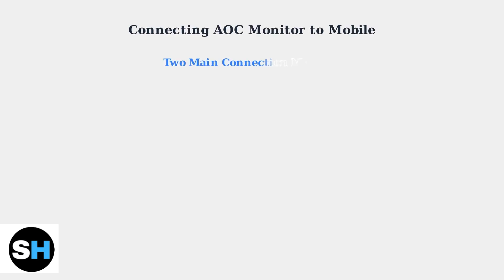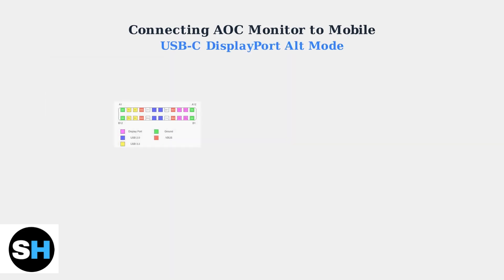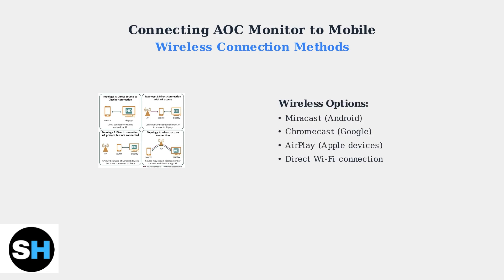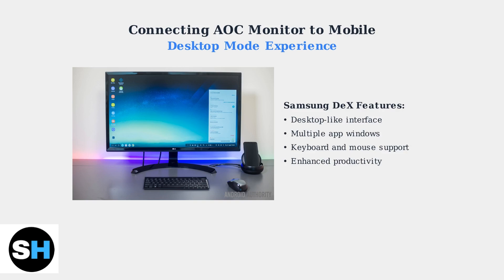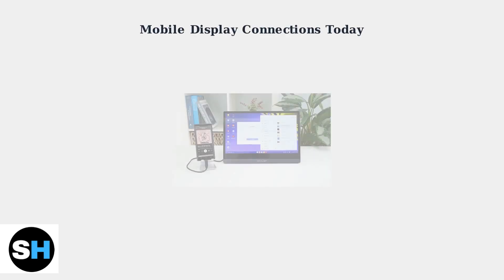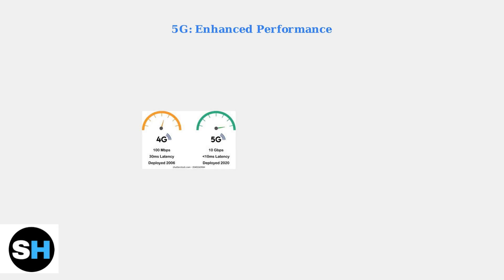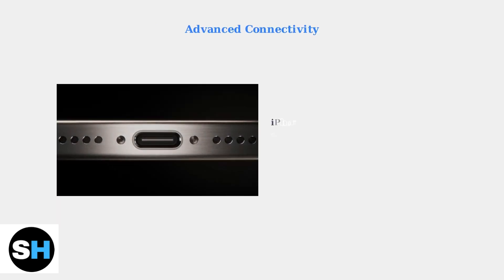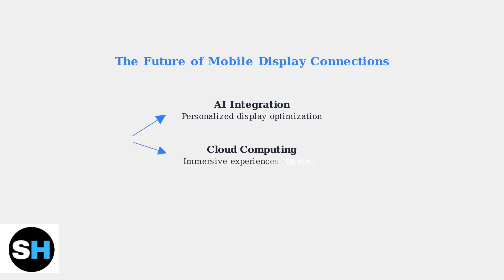How To Connect AOC Monitor To Mobile – Wireless & Wired Display Guide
Discover how to effortlessly connect your AOC monitor to your mobile device with our detailed tutorial. This video will guide you through both wireless and wired options, ensuring you can choose the method that best suits your needs. We will cover essential topics such as setting up HDMI connections, utilizing USB-C ports, and leveraging wireless display features for a hassle-free experience.